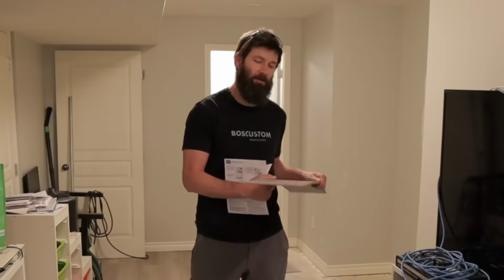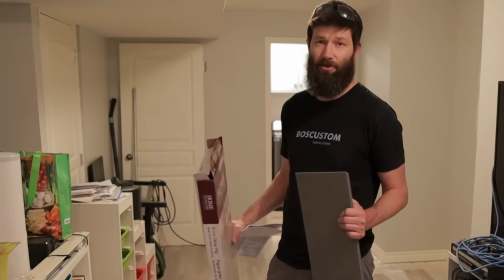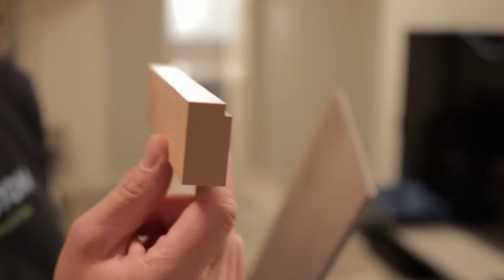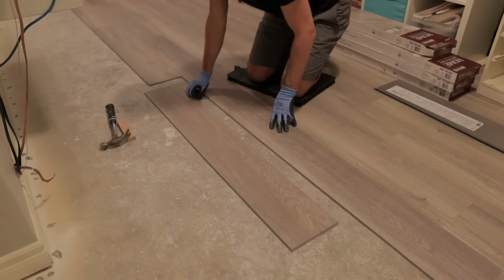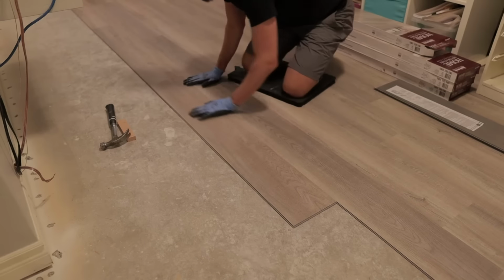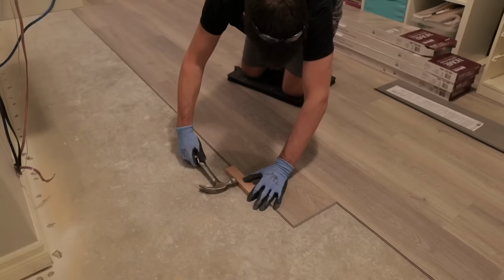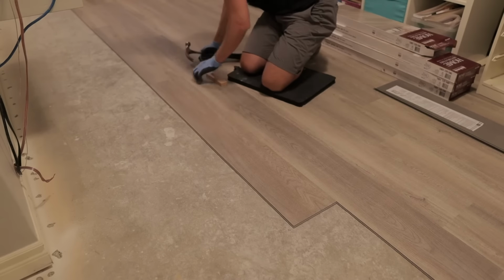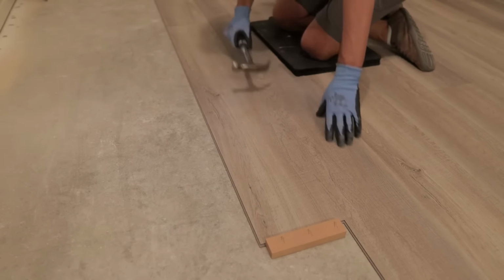How To Install Vinyl Plank Flooring Quick and Simple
A quick guide on how to install vinyl plank flooring. How to properly lock the floor together for a perfect installation.  The product used here is Home Decorators Solid Core Luxury Vinyl Plank Flooring(Gray Fig).